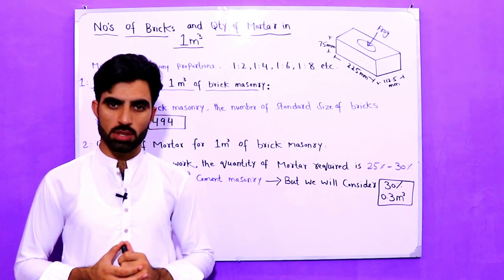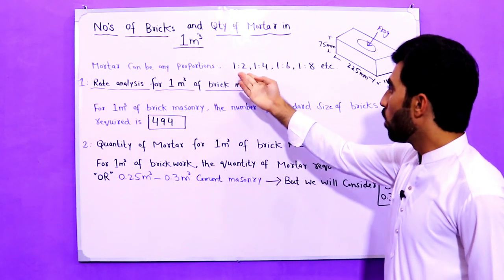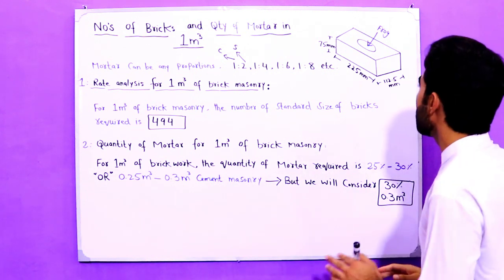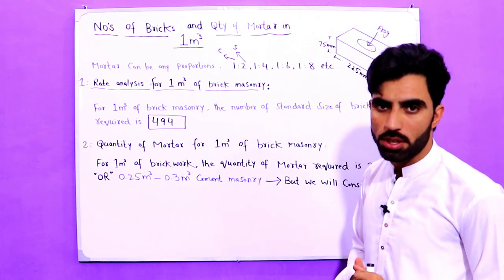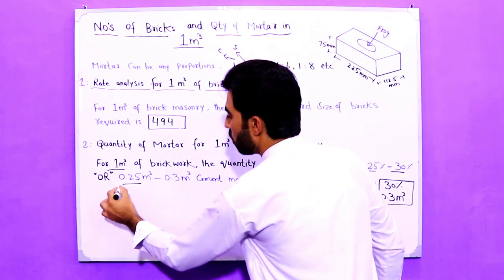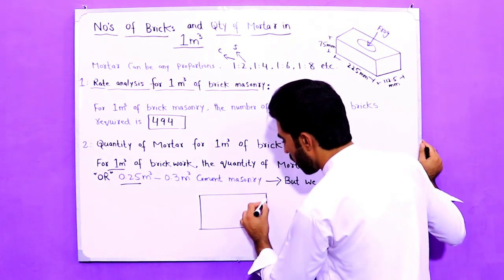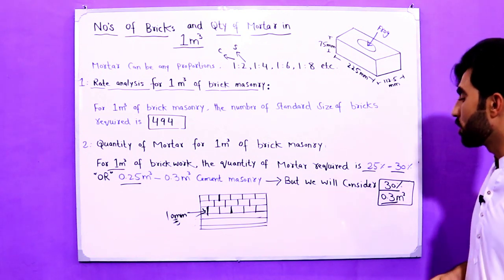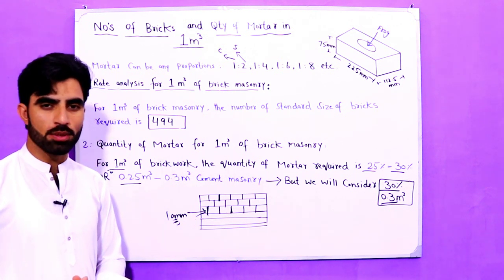Quantity of Bricks and Mortar in 1 meter cube - Civil Engineering Videos